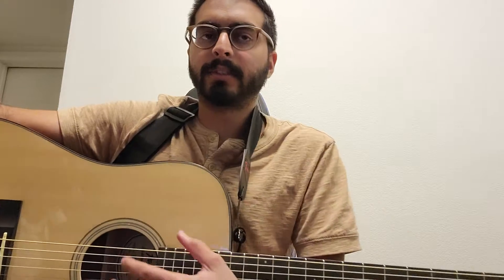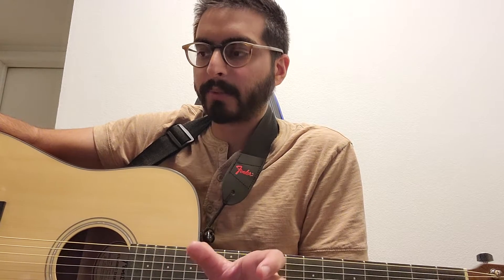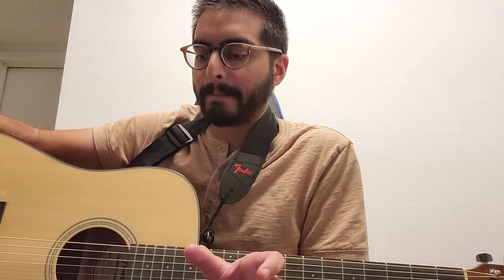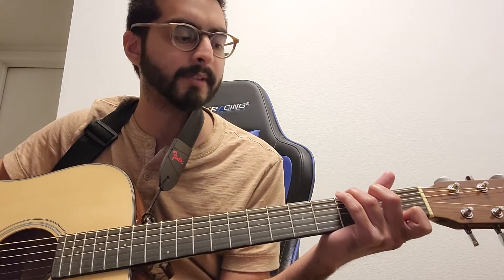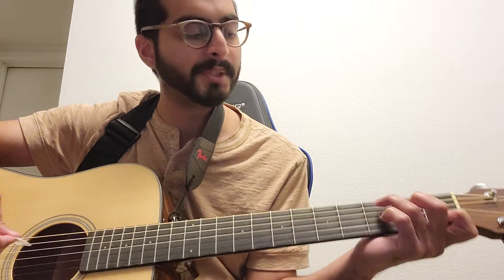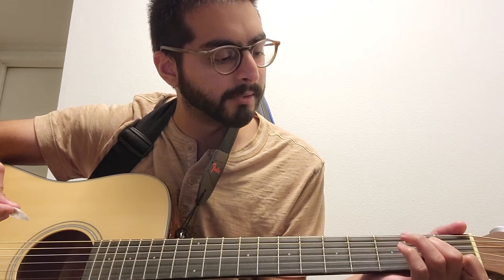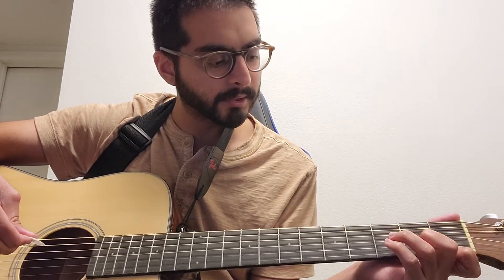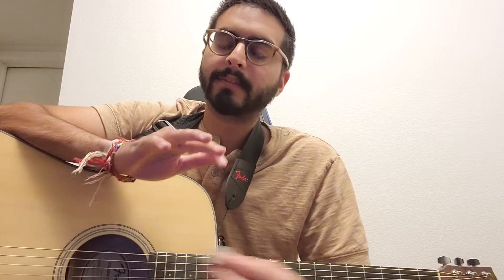100DaysOfGuitar Day 97: How to play the first part of Dreams by Fleetwood Mac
I am vlogging my guitar journey. In this video, I show off the first part of Dreams by Fleetwood Mac. I am using JustinGuitar.com as my main resource. Thanks!